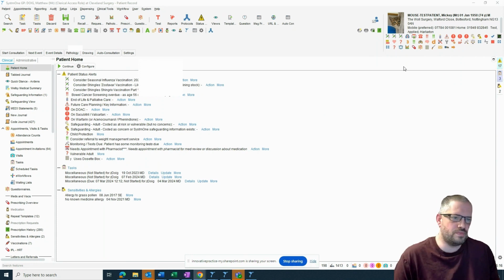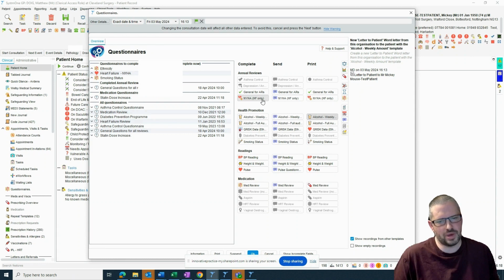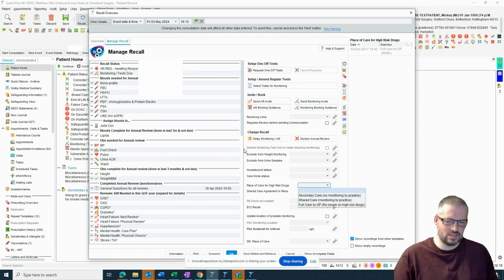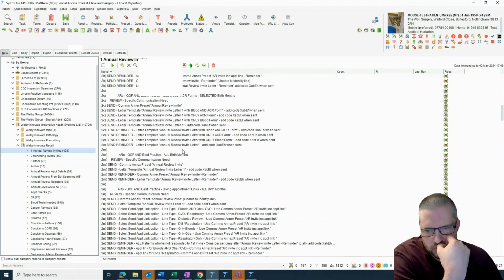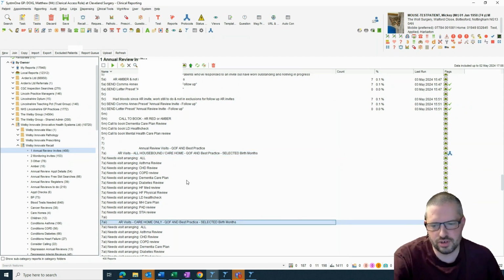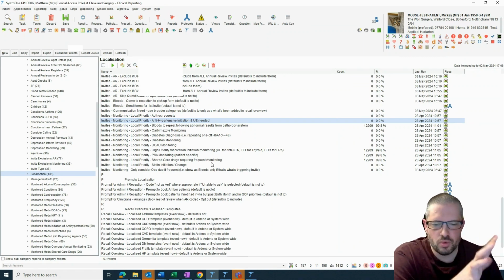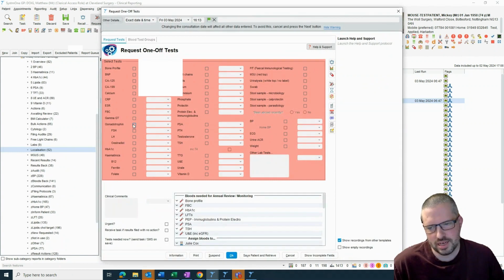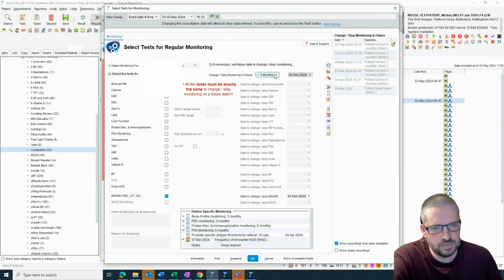Welby Innovate Updates: May 2024